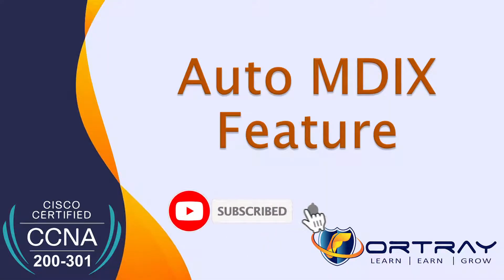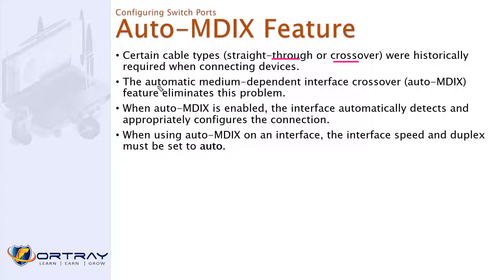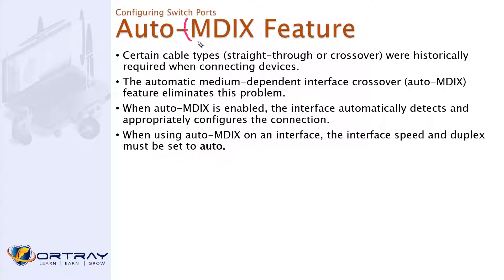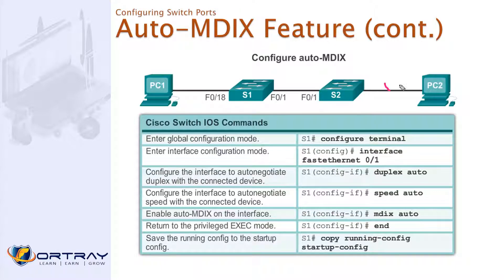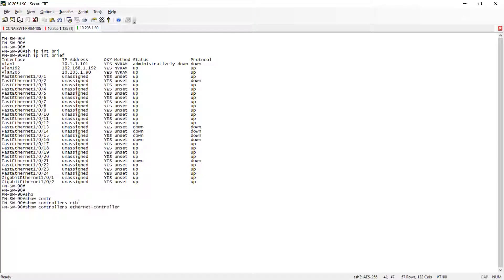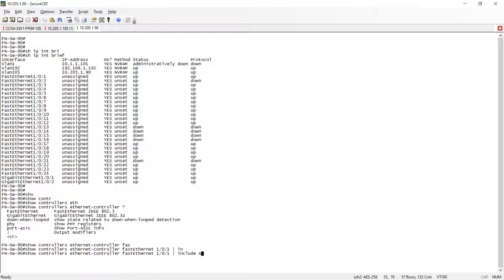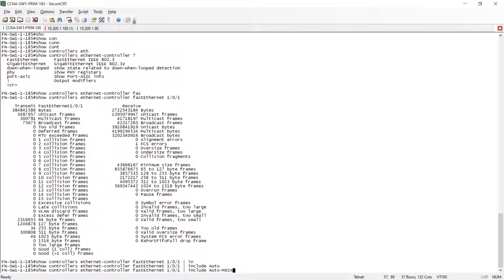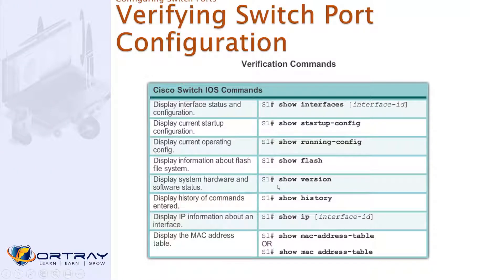Free CCNA | 94- Auto MDIX Feature | Day 5 | CCNA 200-301 Complete Course